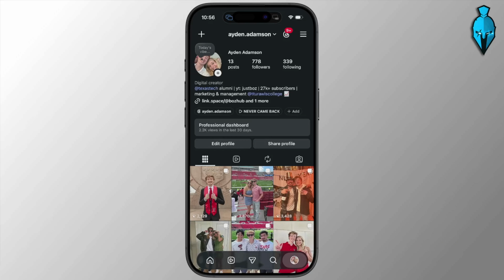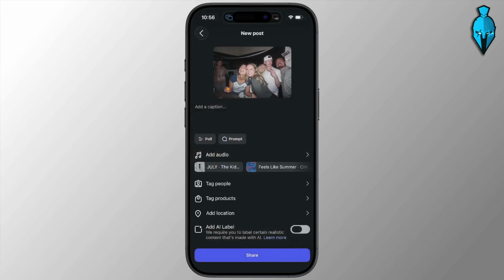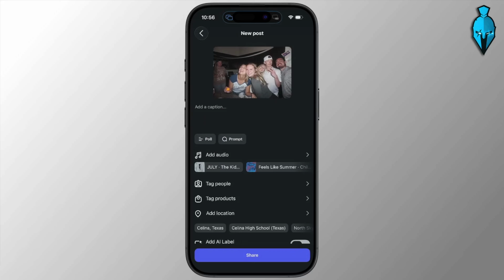How To Post On Instagram - Full Guide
How To Post On Instagram, Post On Instagram, Instagram post tutorial, how to make an Instagram post, Instagram posting guide, beginner Instagram post, posting on Instagram for beginners, Instagram tips and tricks, social media posting, Instagram content creation, how to upload to Instagram, Instagram photo post, Instagram video post, best way to post on Instagram, Instagram tutorial, Instagram help, social media marketing, Instagram strategy, how to post multiple photos on Instagram